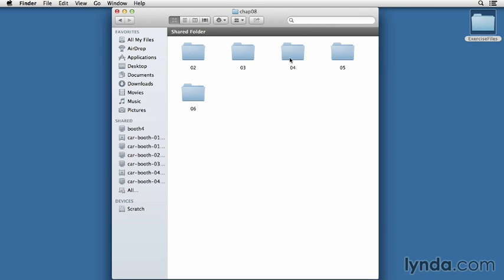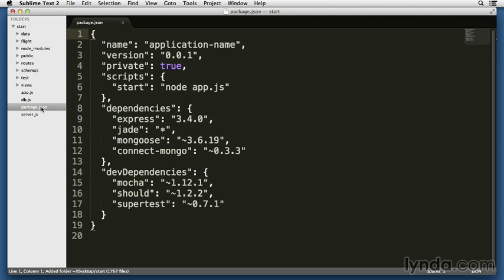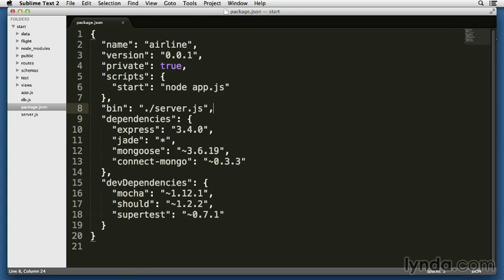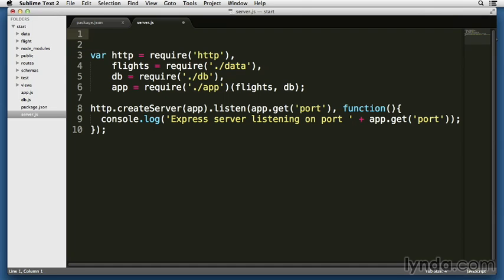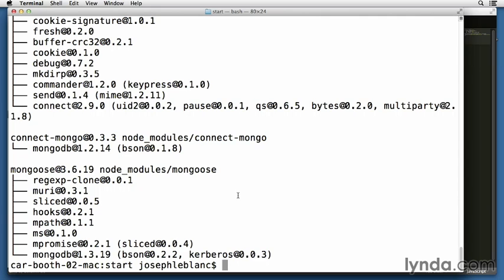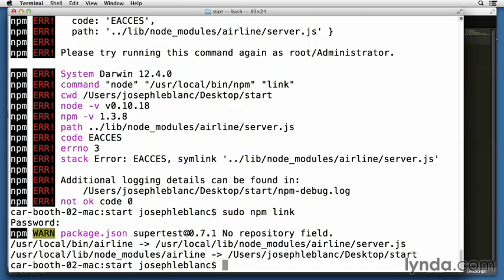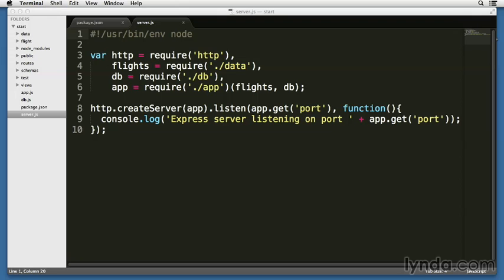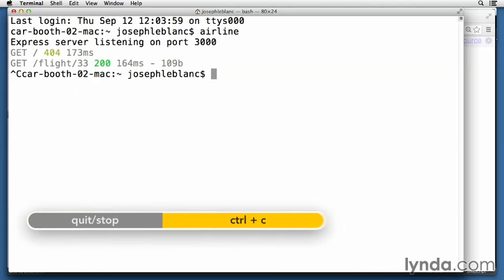8 4 Building command line tools